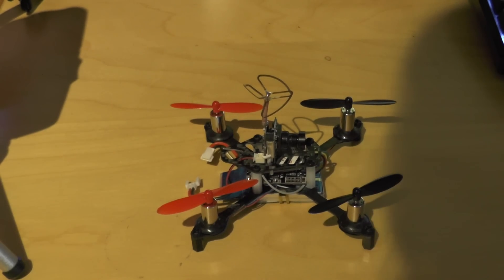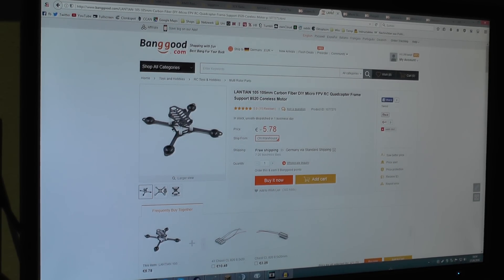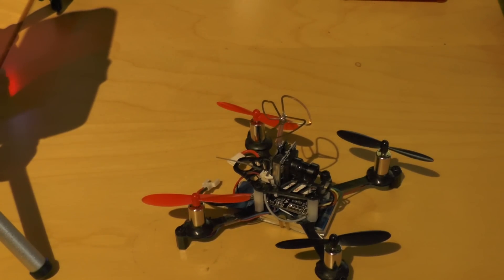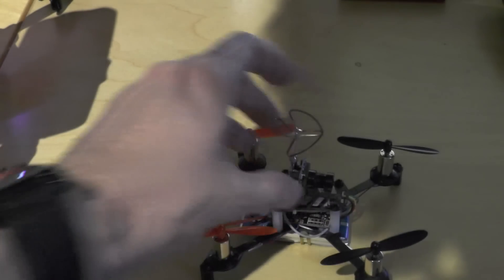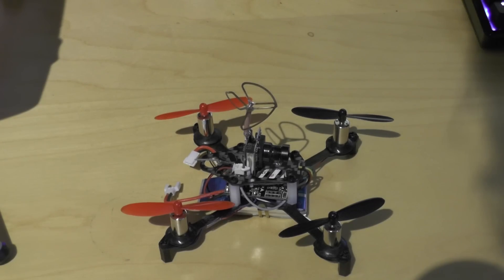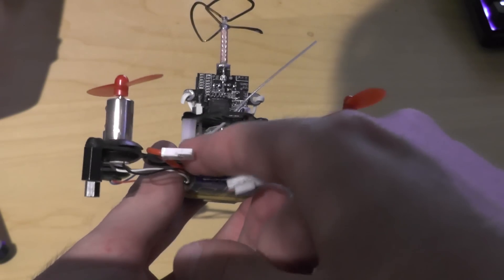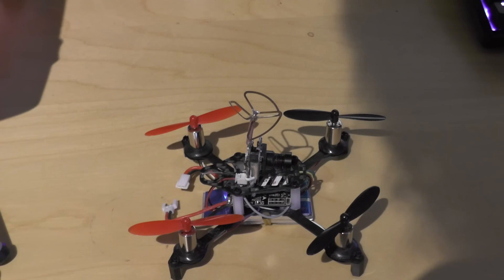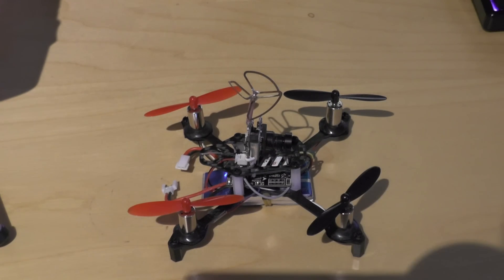Lantian 105mm micro FPV Quadcopter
I just want to show you my new little garden and indoor quad. (go to 1:55 for the flight)
With the right batteries its just so much fun to fly.
I apologise if you can't understand me as my voice is currently not really there and i already talked too much before.

The receiver in combination with that flight controller sometimes behaves pretty strange for me. Sometimes the quad arms itself or telemetry updates only some values and not the battery voltage.

I paid for everything without the batteries around 55€.
Parts list:
Receiver (not the one in the video. Don't buy the irangeX one, its crap)

Batteries should be any 500-600mAh battery with enough power. Smaller ones won't give you enough current and the voltage will sag.